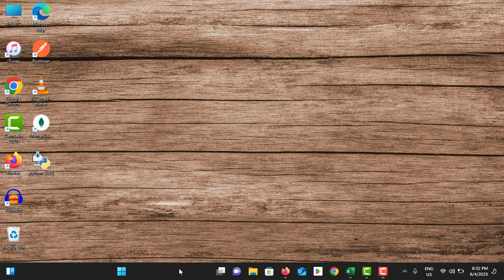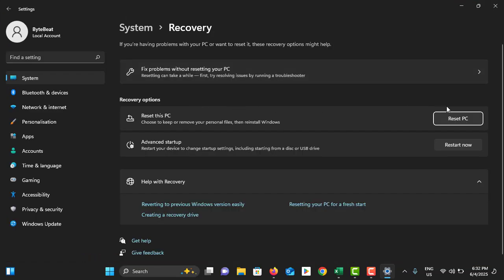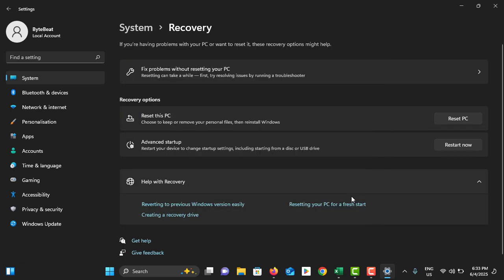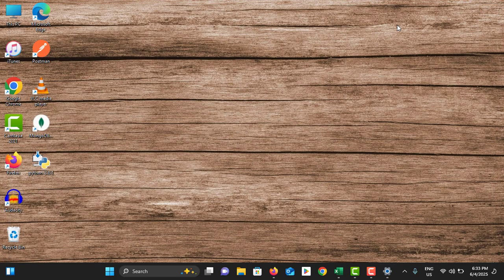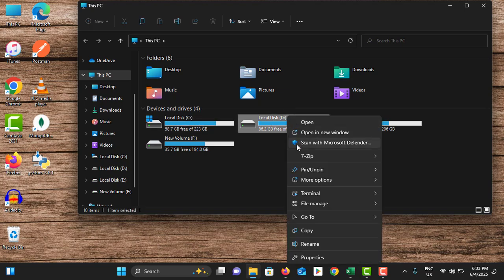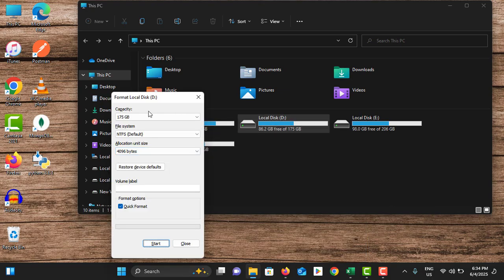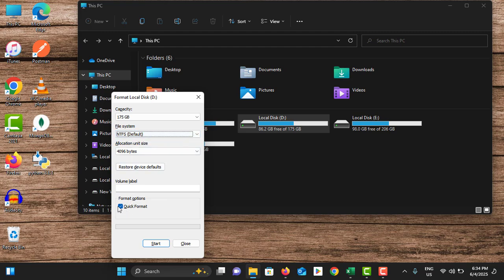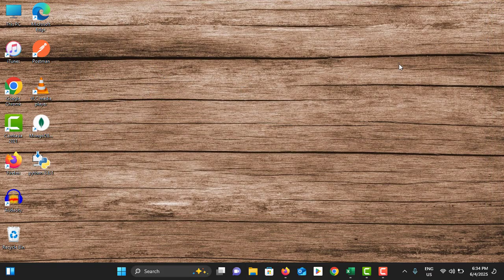How to Format & Reset Windows 11 | 2025 Full Guide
🧹 How to Format & Reset Windows 11 (2025 Complete Tutorial)

Looking to format and reset your Windows 11 PC for a fresh start? Whether you're facing performance issues, malware infections, system errors, or just want a clean install, this 2025 full guide shows you exactly how to format your laptop or desktop and reset Windows 11 the right way.

In this step-by-step tutorial, you’ll learn how to perform a clean format, completely wipe your Windows 11 system, and reinstall it for optimal performance. This guide walks you through both the “Reset this PC” option and boot-time formatting using recovery tools. We also explain how to back up your data properly before formatting to prevent any loss of important files.

📘 What’s Covered in This Video:

    Difference between reset and full format in Windows 11
    How to back up your data before formatting
    How to reset your PC from Windows settings
    How to perform a full format using a bootable USB
    Choosing between Cloud download and Local reinstall
    What happens to files, apps, and settings after reset
    Compatible with all laptops and desktops – Dell, HP, Lenovo, ASUS, Acer, etc.
    100% updated for all Windows 11 builds in 2025

Whether you're preparing your computer for resale, fixing a sluggish system, or starting from scratch, this guide gives you all the tools you need to format and reinstall Windows 11 safely and effectively. No technical expertise needed—just follow along!

💡 Pro Tip: Always back up your files to an external drive or cloud storage before formatting your system. Once formatted, data cannot be recovered unless previously saved.